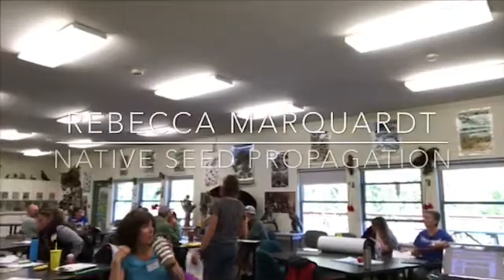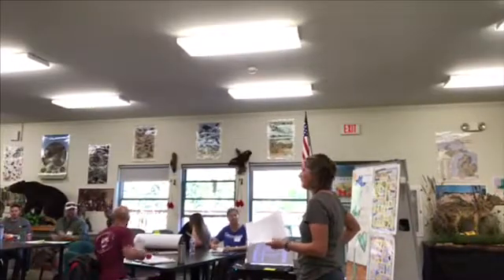Native Seed Propagation Oct 4 2018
Landscape architect and naturalist Rebecca Marquardt explains to West Michigan teachers how to store and germinate native seeds.